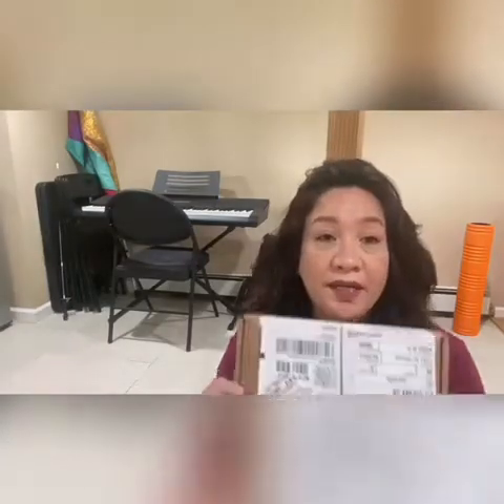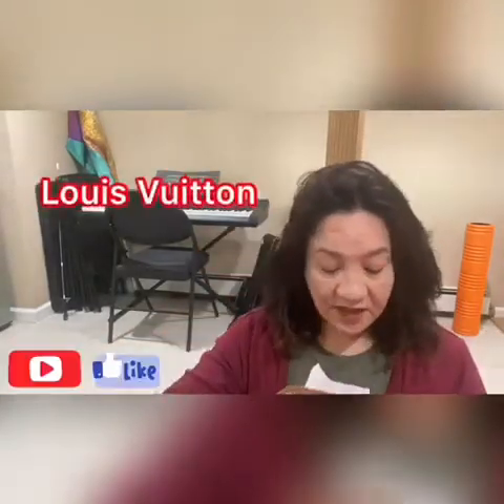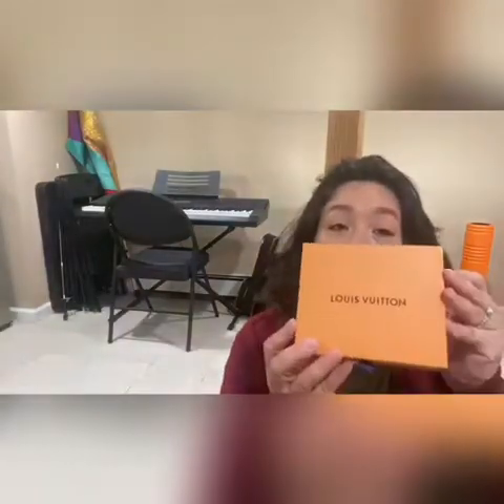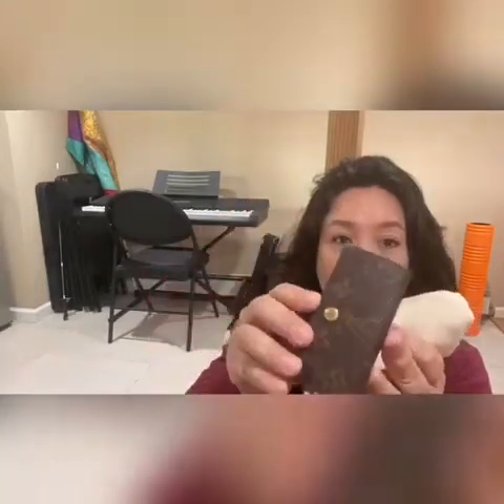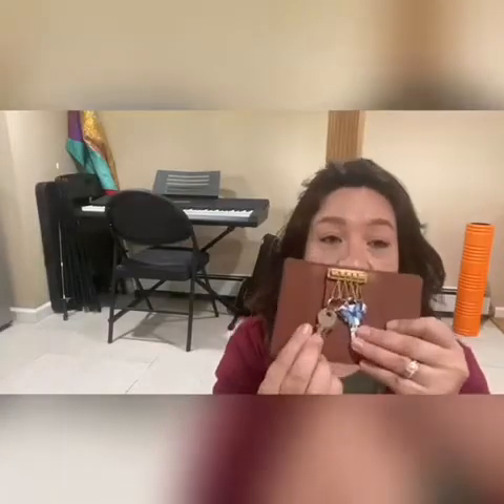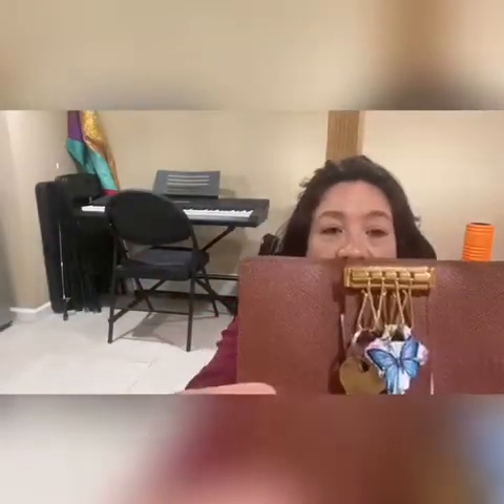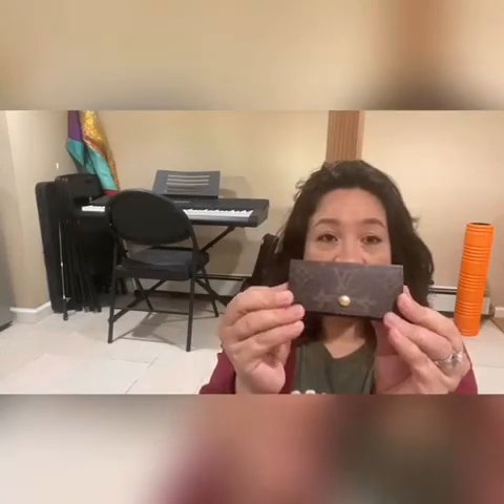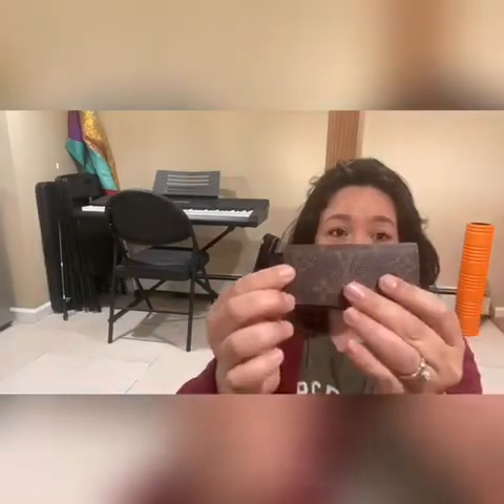FINALLY !!! HARD TO FIND LOUIS VUITTON SLG...REVEAL!! 4 KEY RING HOLDER IN MONOGRAM.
A reveal on my new Louis Vuitton 4 key ring holder in Monogram!

LouisVuitton Unboxing
LV Reveal
# LouisVuitton 4 key holder
Louis Vuitton